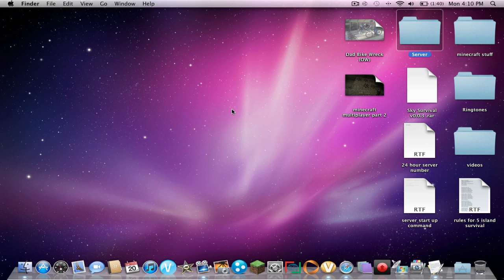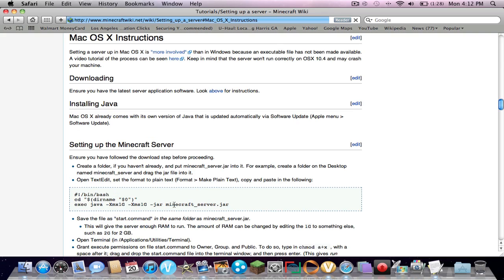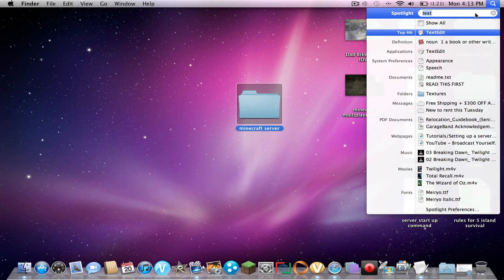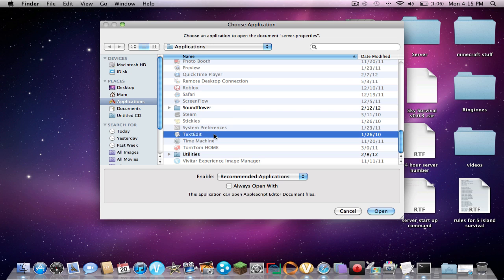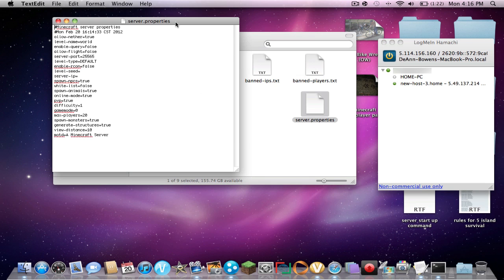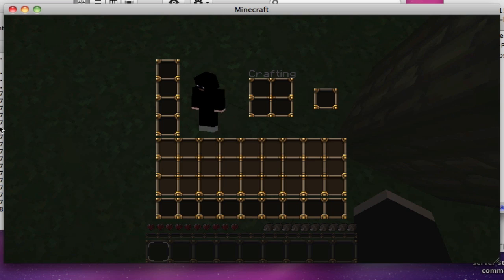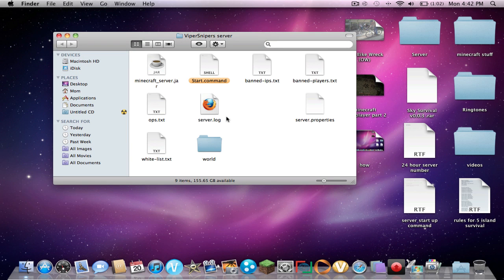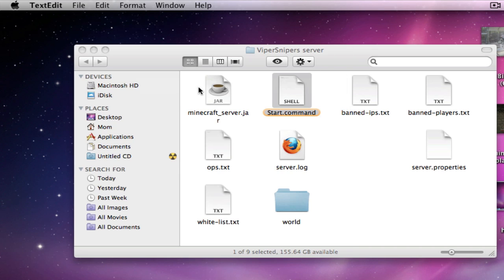how to make a minecraft multiplayer server (mac)